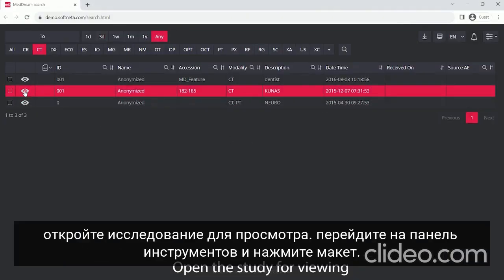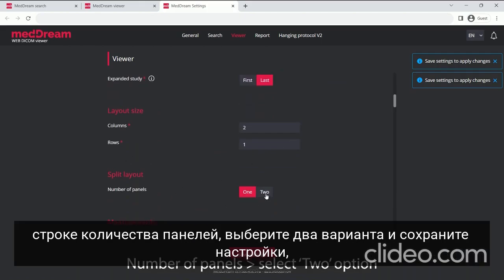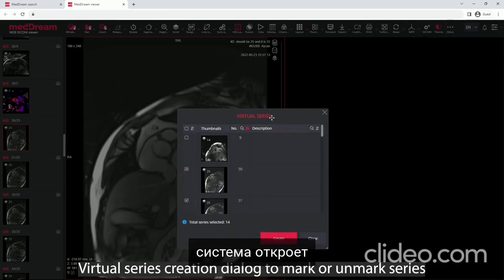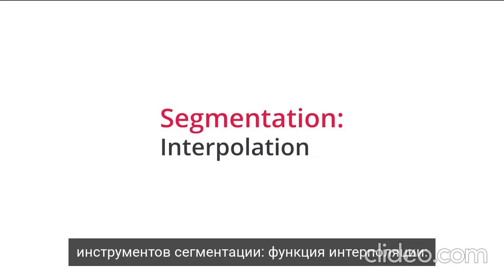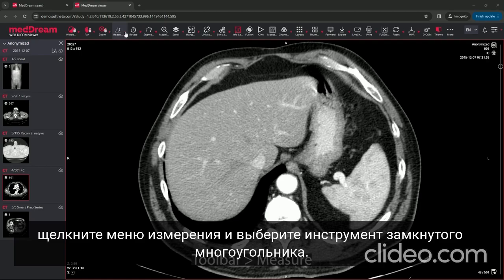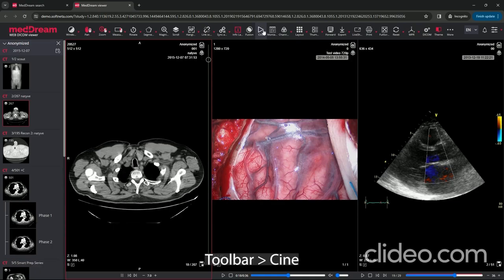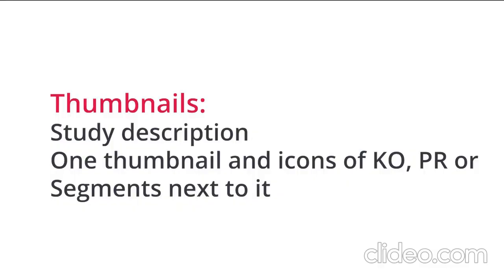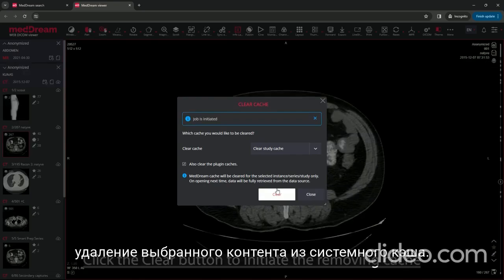meddream dicom viewer обзор новой версии 8.3.0